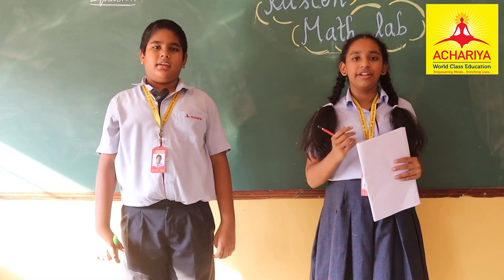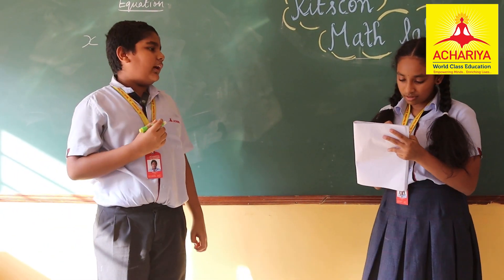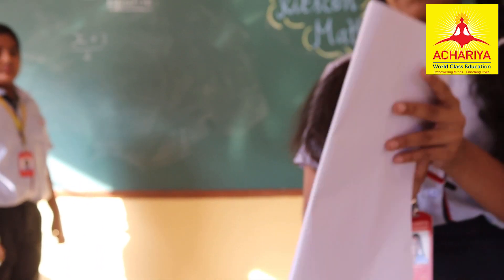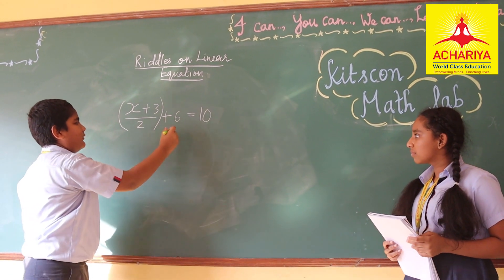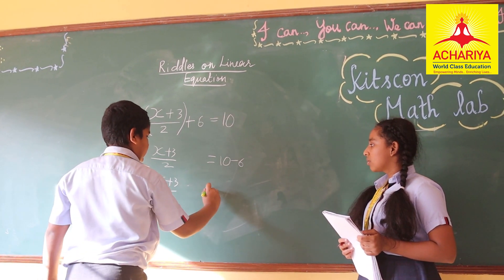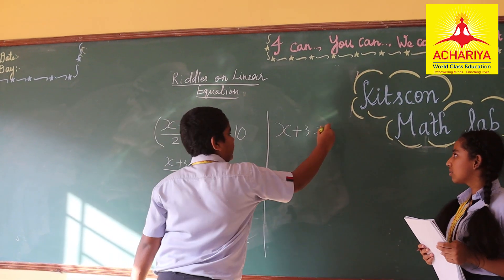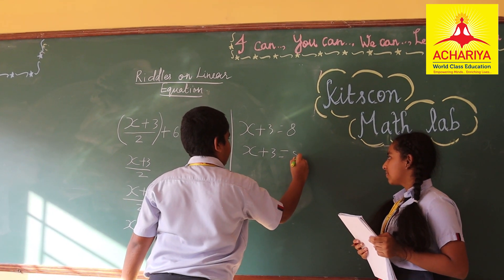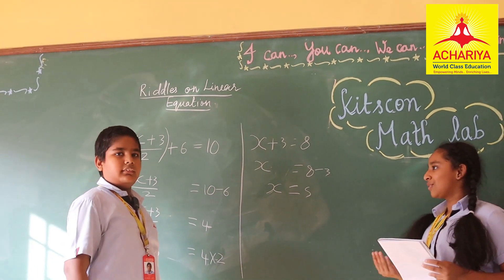ACTIVITY : MATHS LAB USING LINEAR EQUATION / RANI : DHIYASHREE K & RAJA : SURAJ K / GRADE : VI -A .